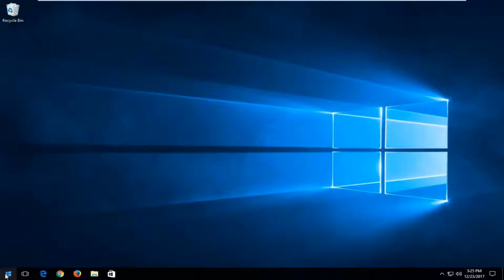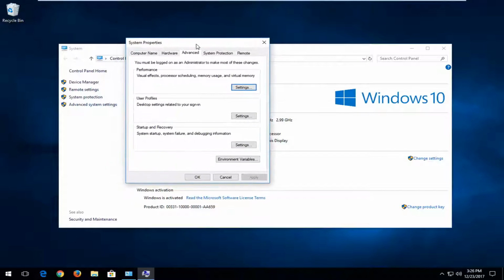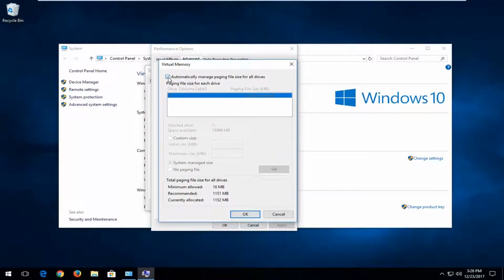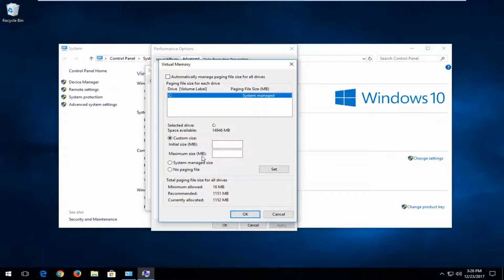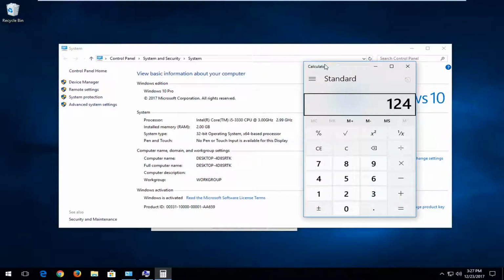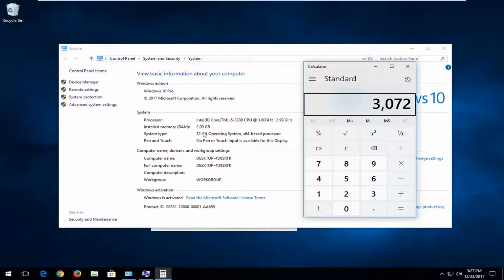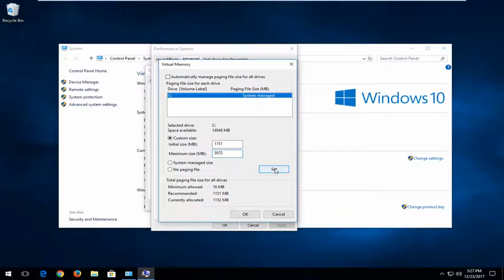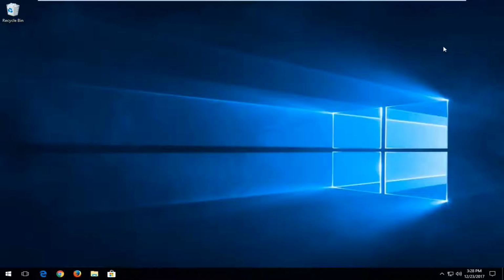Windows 10 - Optimize Performance Using Virtual Memory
Windows 10 - Optimize Performance - Virtual Memory - Advanced System Settings - Speed Up Windows 10.